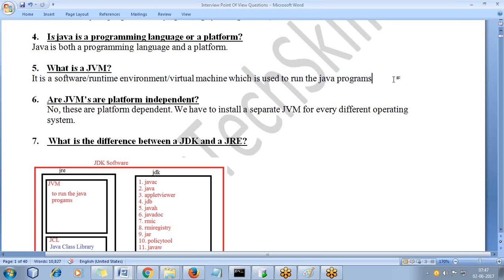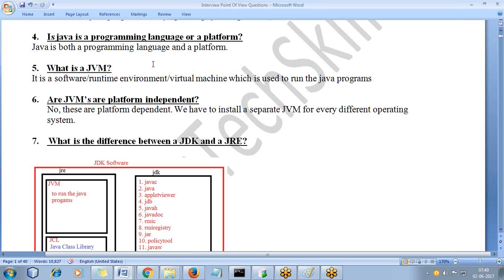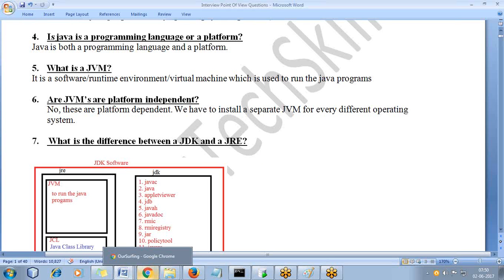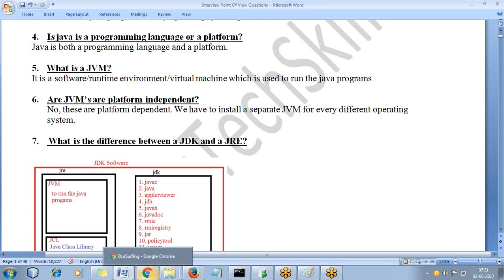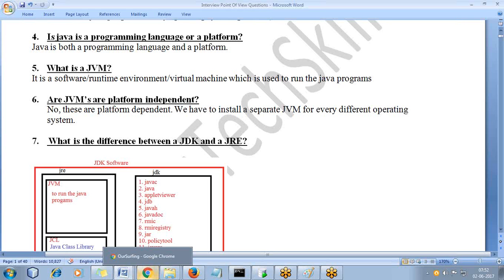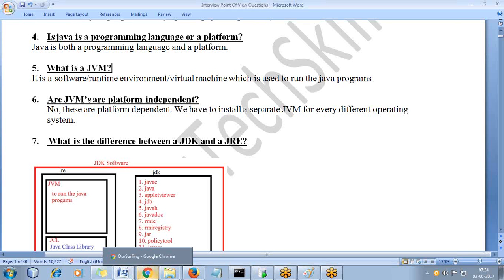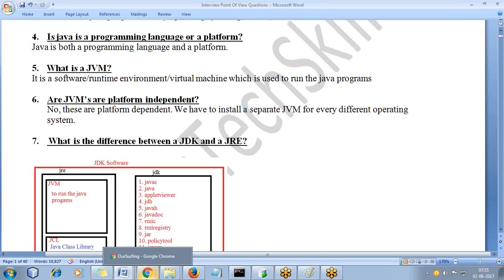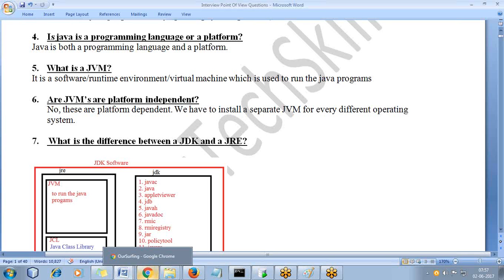5 What is JVM - Java Interview Questions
Java interview point of view questions by Madhu.K 12 yrs of experience in teaching and IT.Industry.